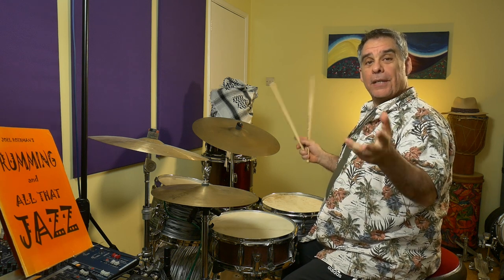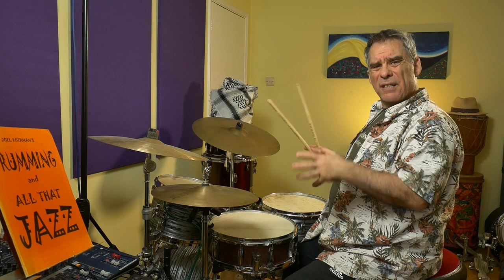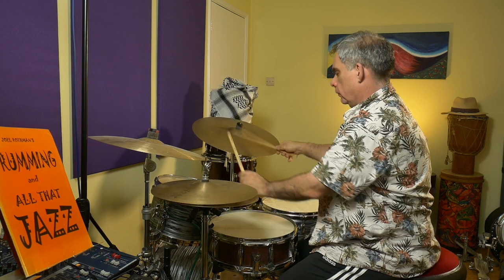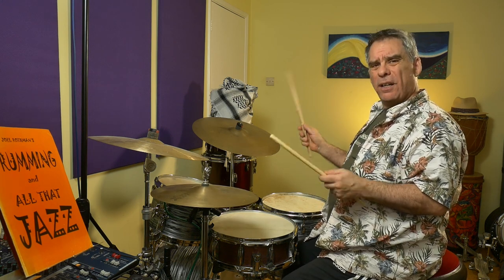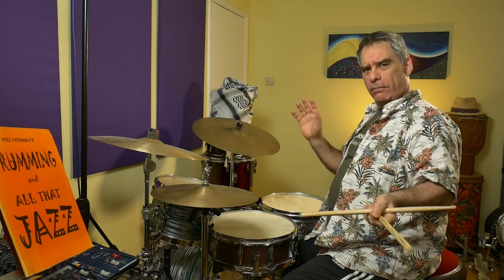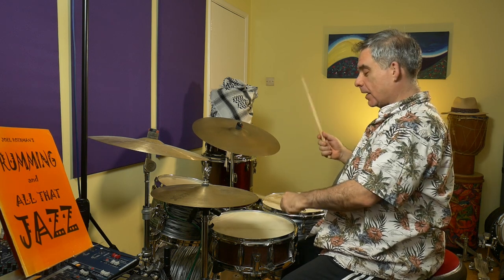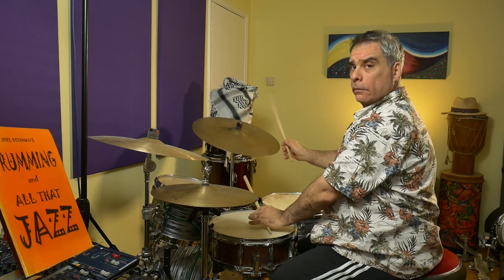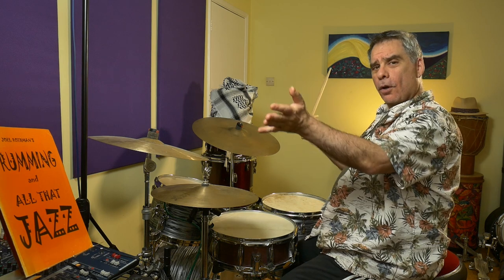How To Play Drums On Bobby Parker's Watch Your Step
As per a viewer request, here is my demonstration and explanation of the groove on Bobby Parker's R&B classic, Watch Your Step.